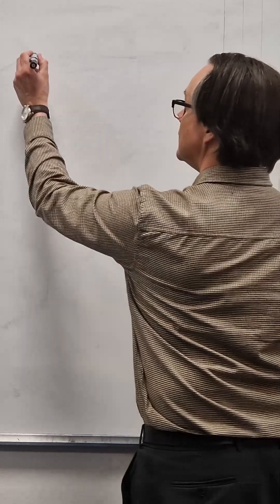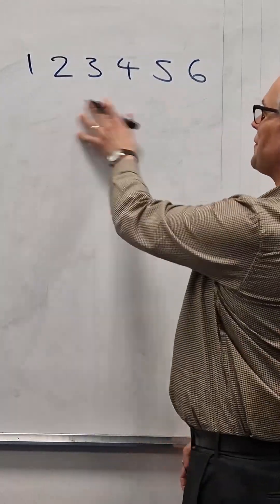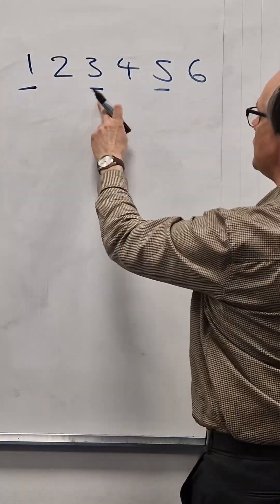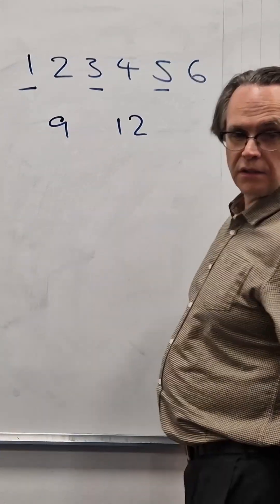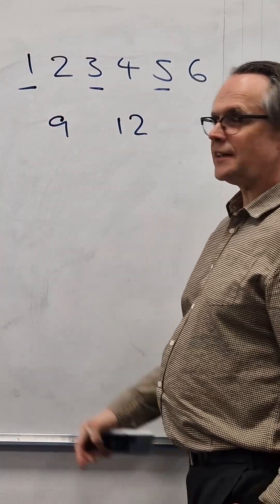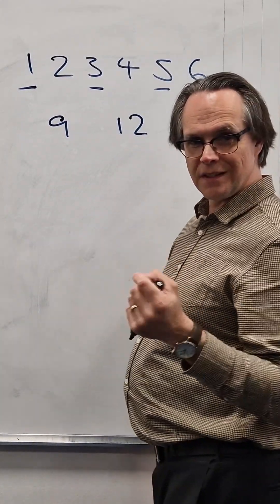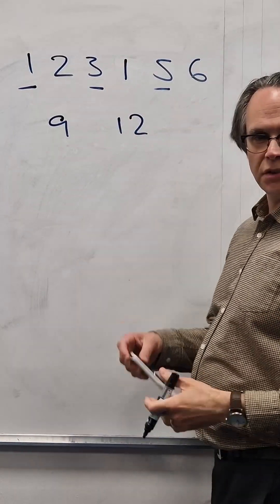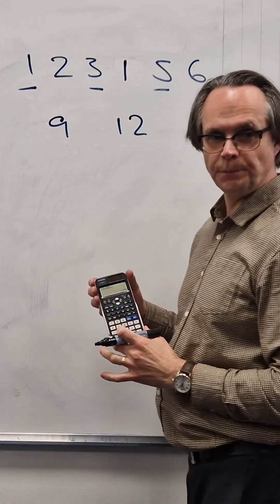Is this a multiple of 11?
A quick way to tell if a number is a multiple of 11 or not.